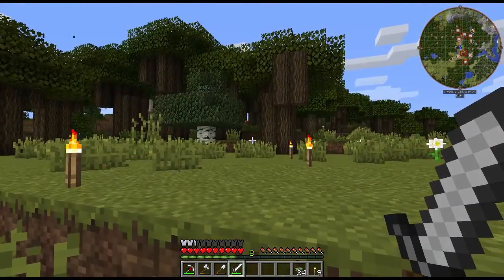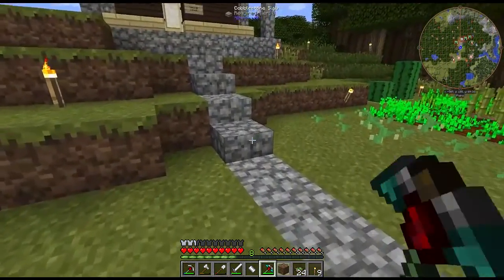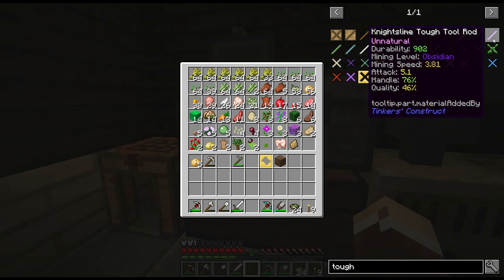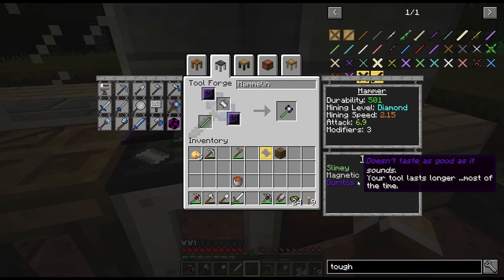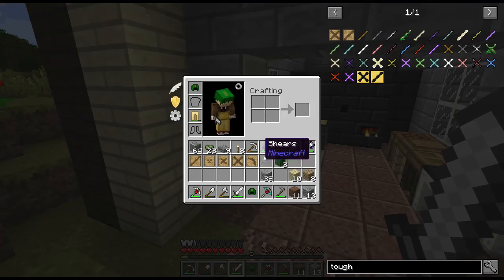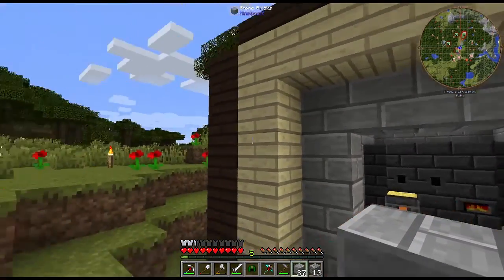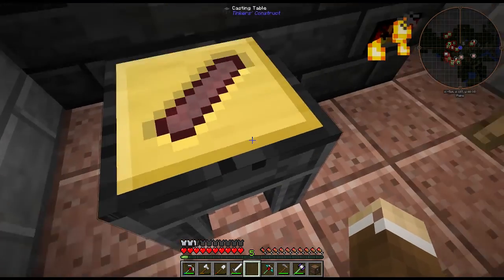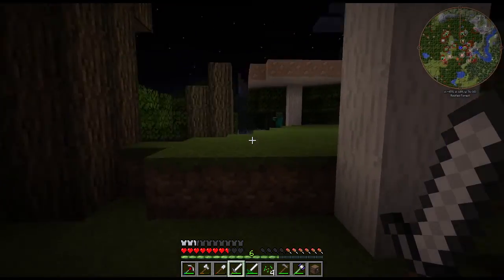FTB Unstable 1.8.9 - Episode 4: Tinkers Construct Hammer and Broadsword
Deeper exploration into Tinker's Construct reveals even more changes!

Lanolin.tv

Need a Minecraft server? I use Creeperhost and recommend you do the same: